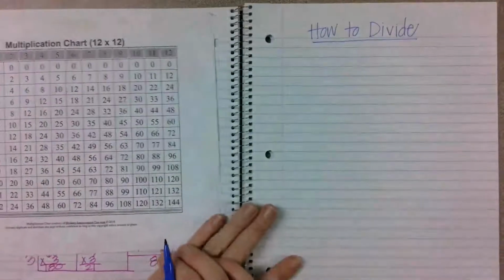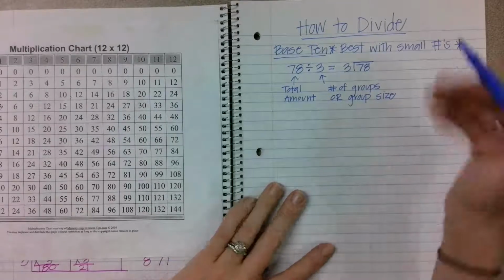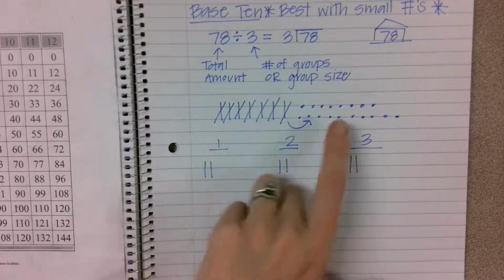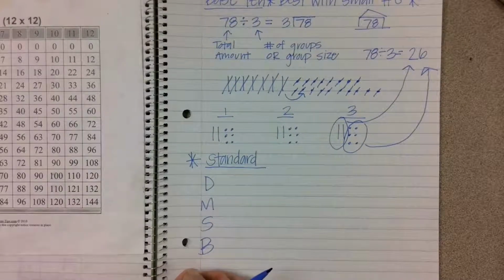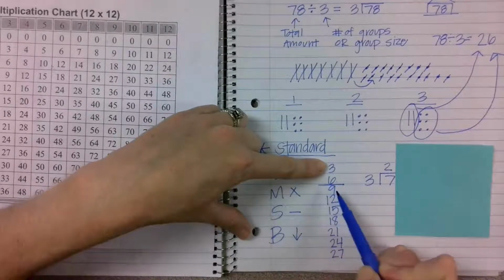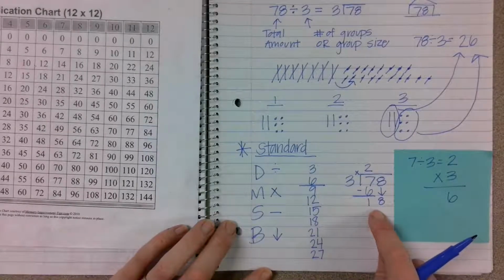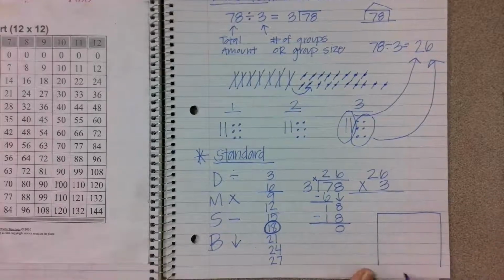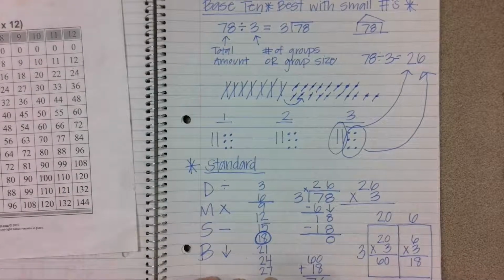Day 36 Basic Division